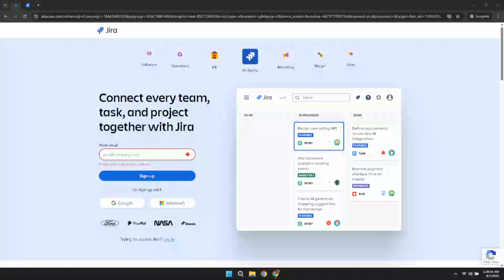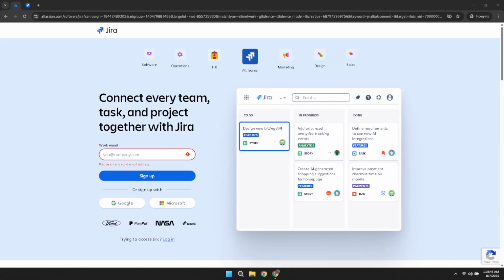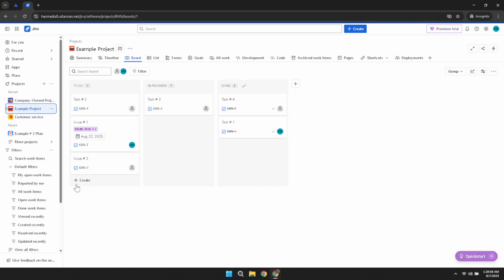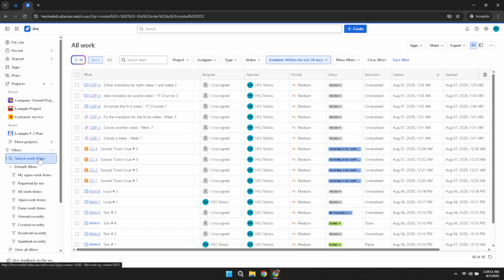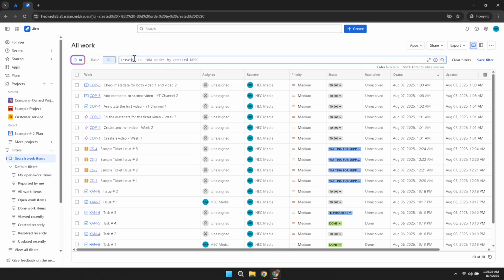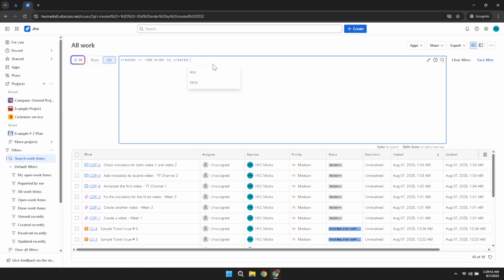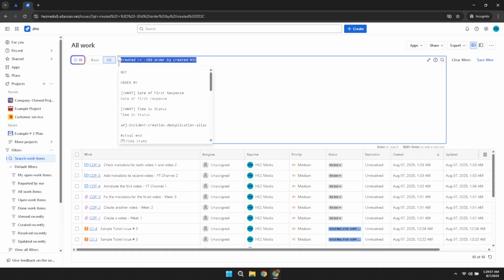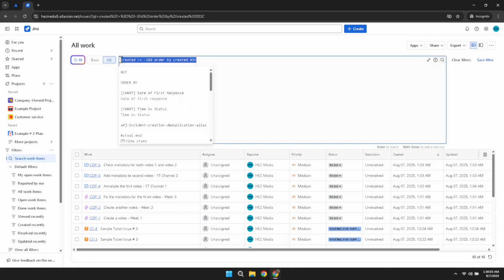How To Use Jql In Jira [2025 Guide]